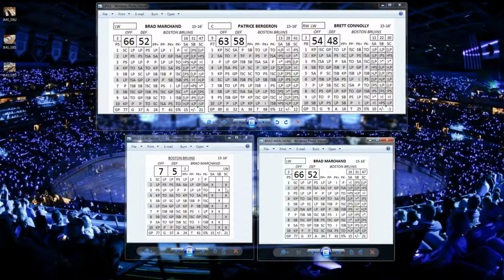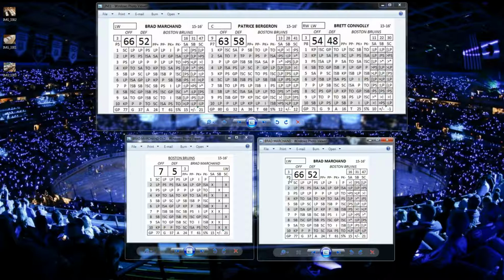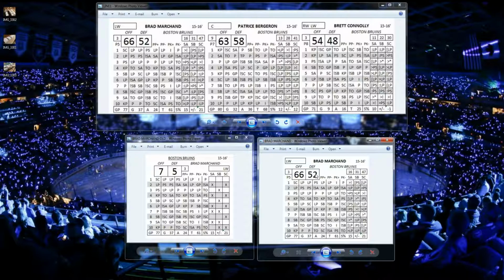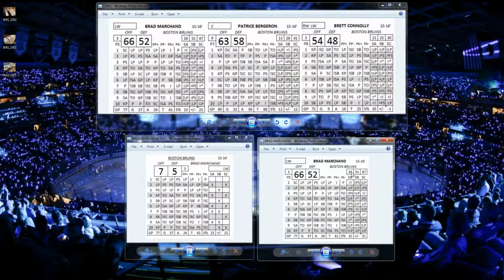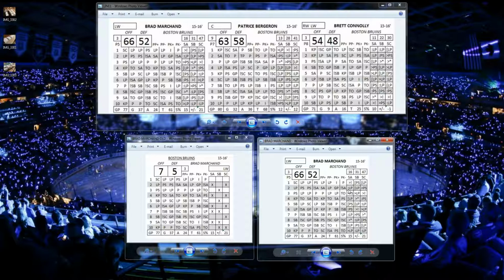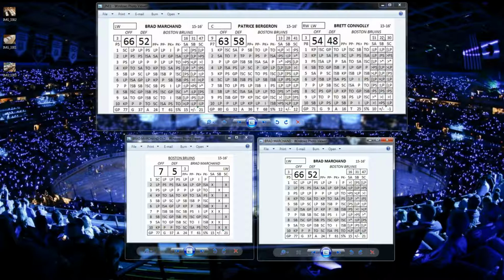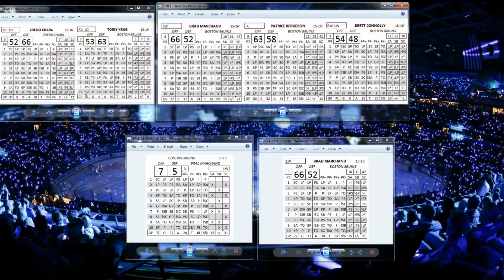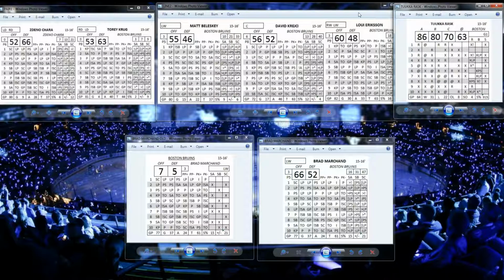Hockey Match Up Look At the New Card Format and Changes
A quick look at the new Hockey Match and the new Card Format and Changes to the game...